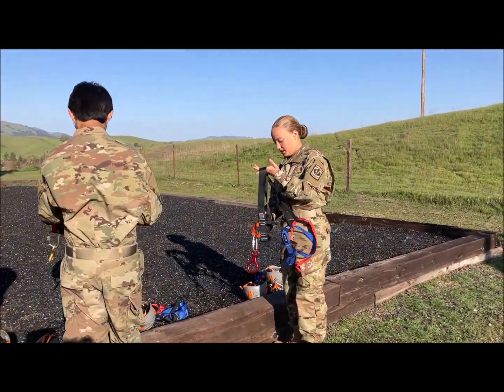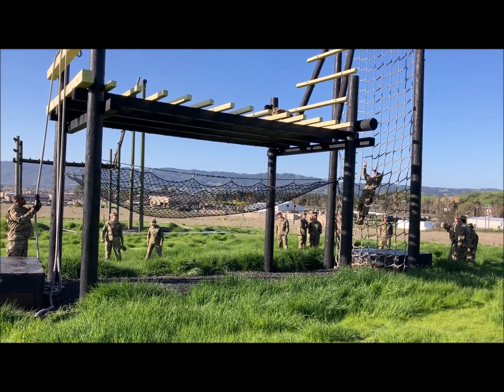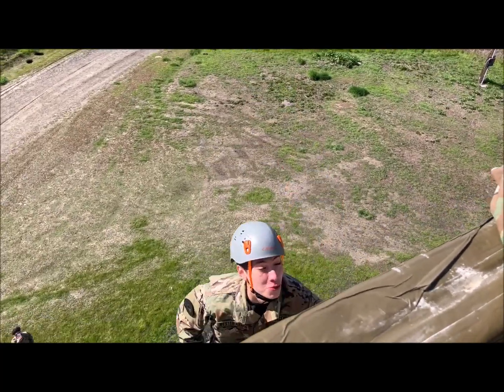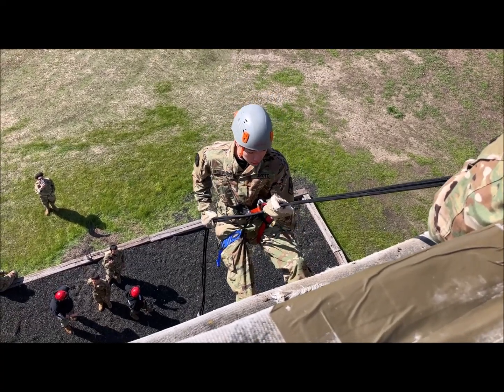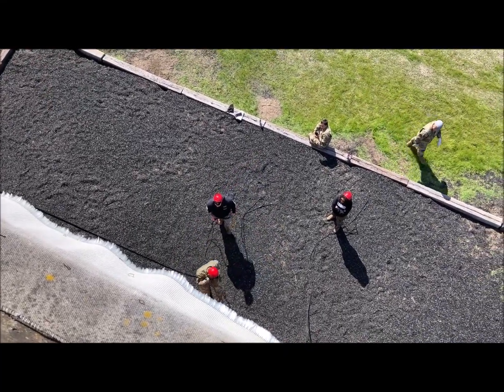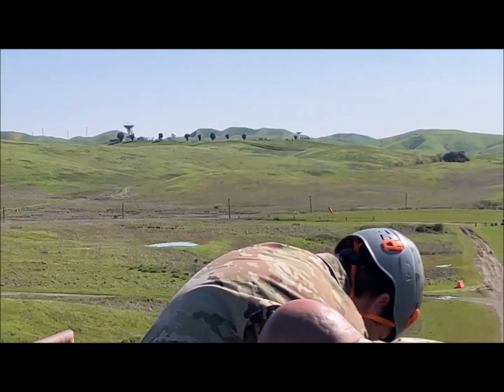Weston Ranch JROTC JCLC DAY 2A MARCH 24-26 2023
Weston Ranch JROTC JCLC DAY 2A @ Camp Parks, Dublin, CA MARCH  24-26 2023
WRHS, Edison, McNair, and Beyer JROTC cadets